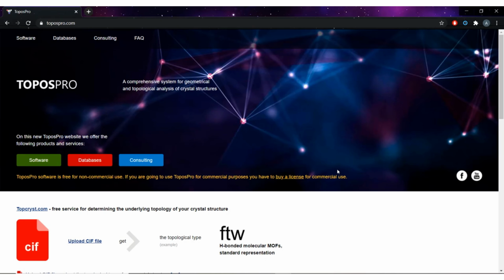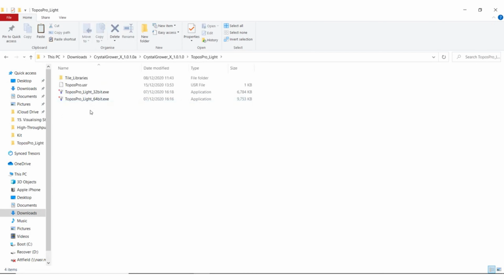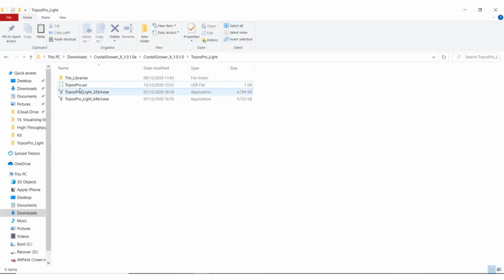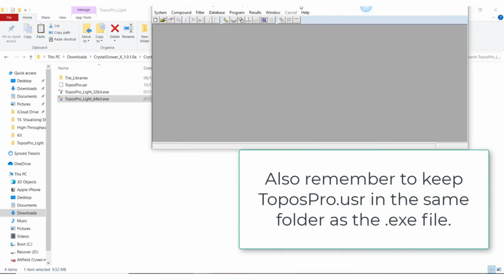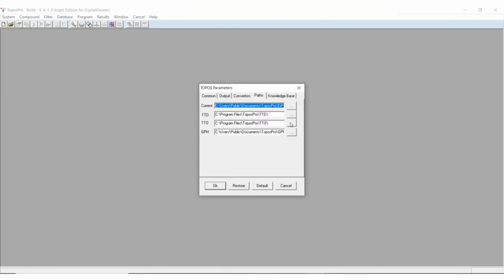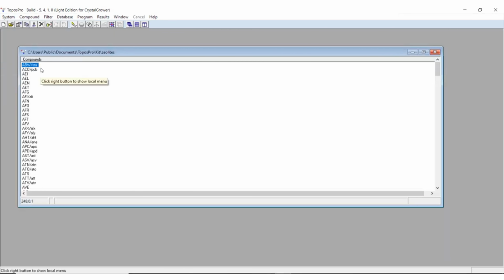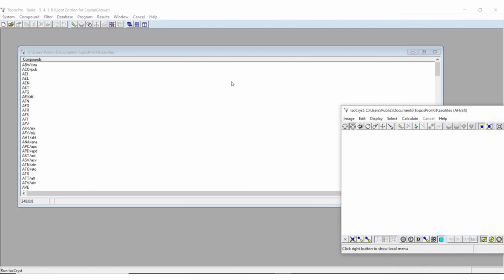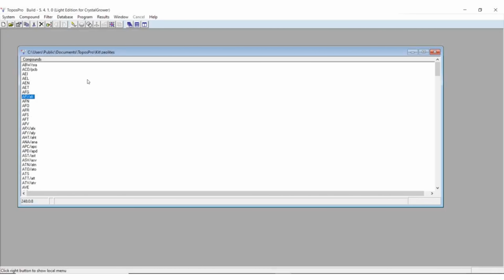Using ToposPro with CrystoGen (Part 1) - Introduction to ToposPro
An introduction to using the ToposPro software with CrystoGen. This video covers how to set up ToposPro before generating CrystoGen input files.

Note that a "light" version of ToposPro is included with CrystoGen when downloaded.
Get the full version of ToposPro here (free for academic users)